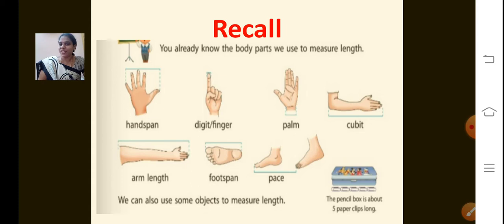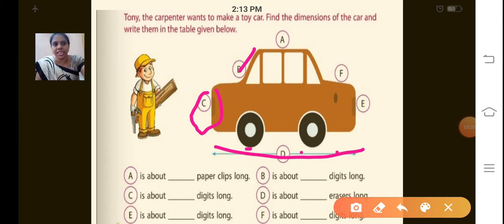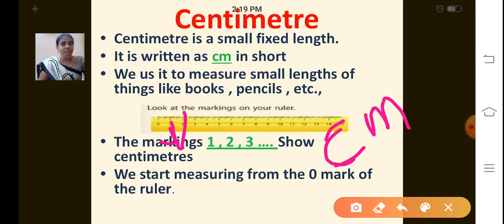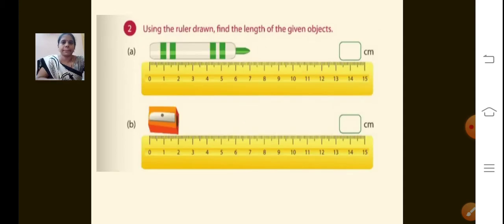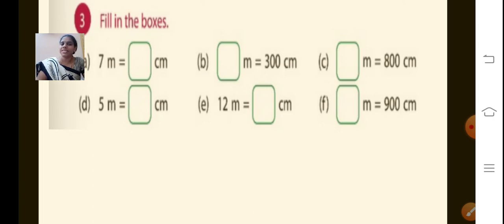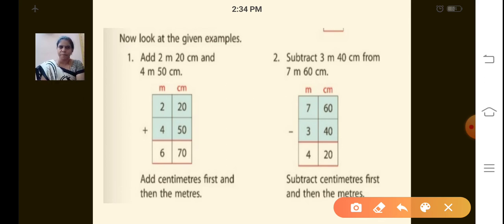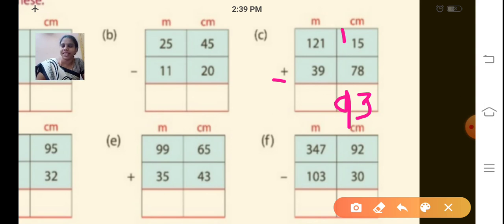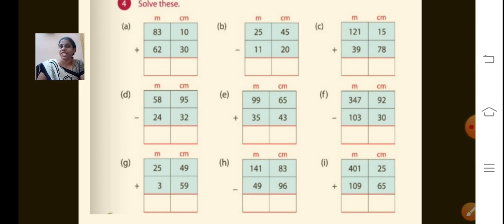class_2_maths_chapter_no_10_Measurement_part_1_9_february_2021